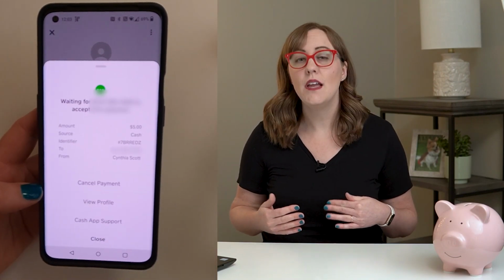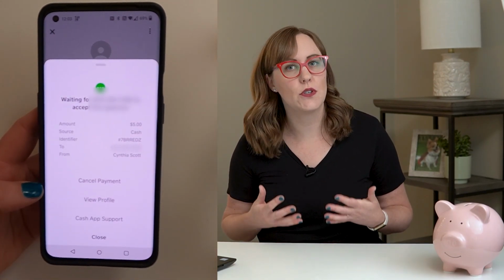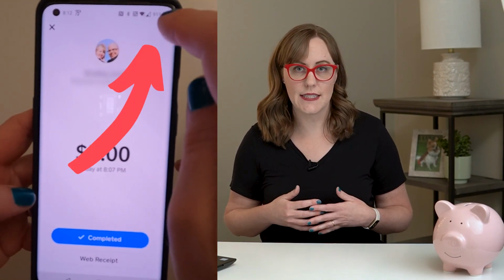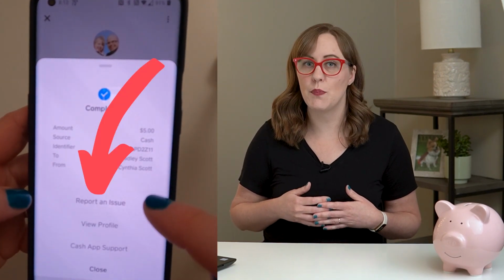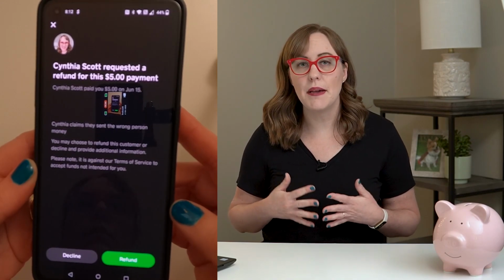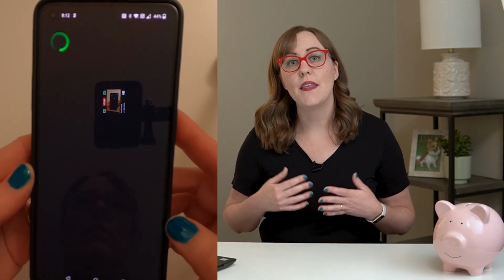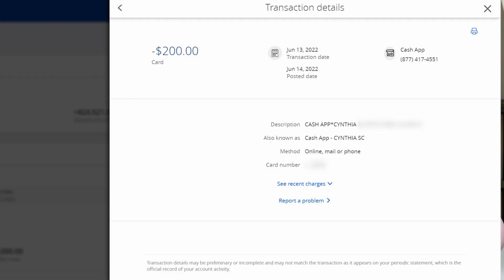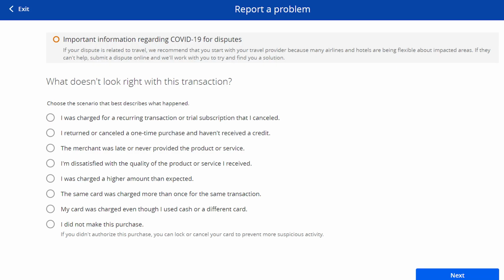3 Ways to Get a Refund on Cash App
Did you send money to the wrong person on Cash App? Do you need to get your money back? In this video, I show you 3 different ways to get your money back on Cash App. You can cancel a pending payment, request a refund, or dispute the charge with your bank.

Chapters:
0:00 Get a refund on Cash App
0:11 Cancel a pending transaction
0:48 Request a refund
1:41 Dispute with your bank
2:11 Tips for sending to the right person

Get $1 free instantly by using this link to get the Step App

My YouTube equipment:

My Favorite Things That Make Life Easier: